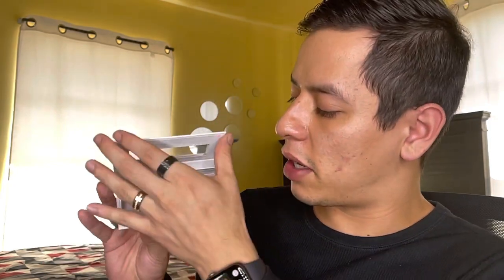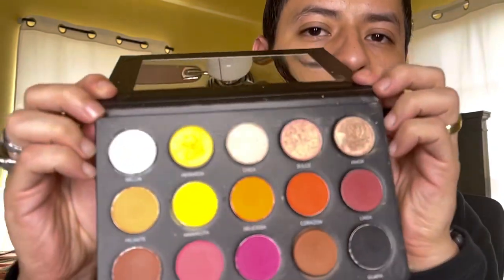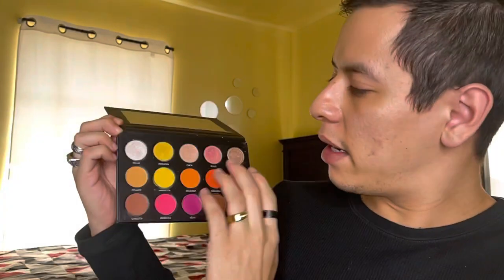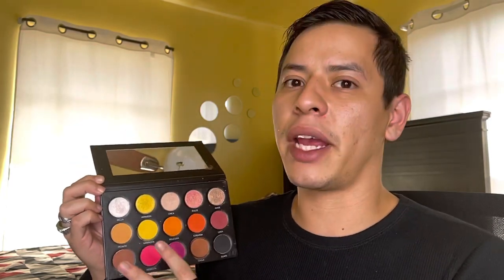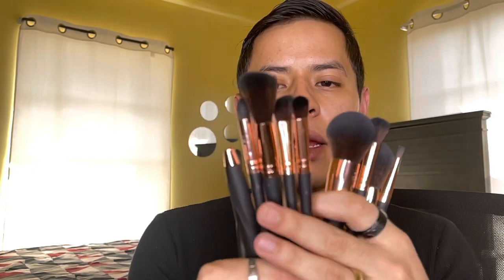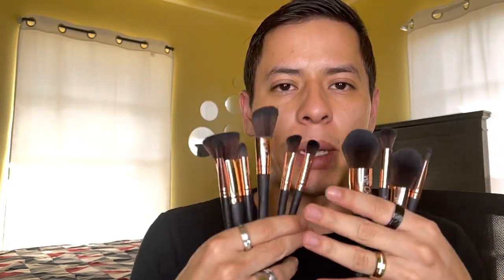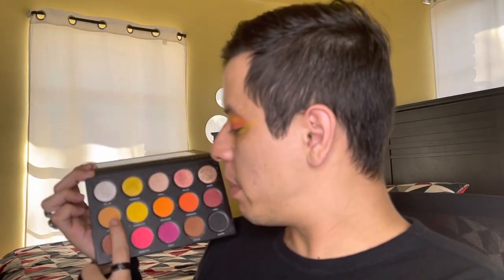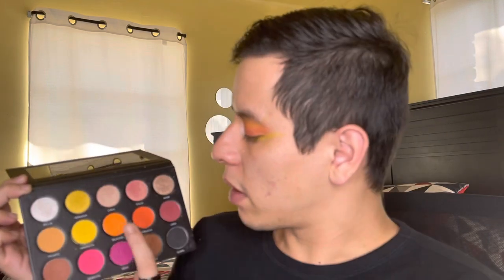VillaCo Beauty Bonita Palette!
Hey guys this is VillaCoBeauty.com! I haven’t done a review in forever but this is their palette, brushes, lash applicator and a pair of their lashes in the style Muñeca